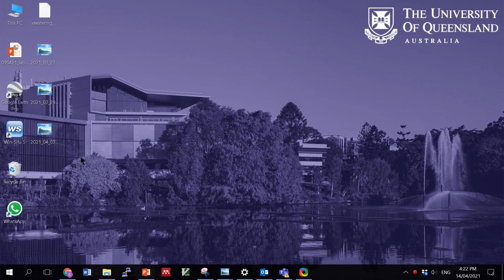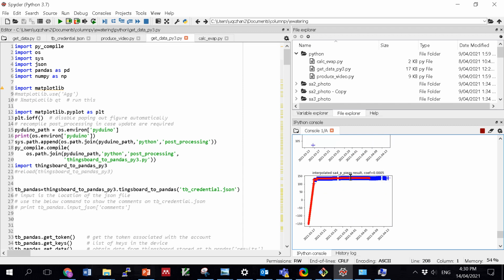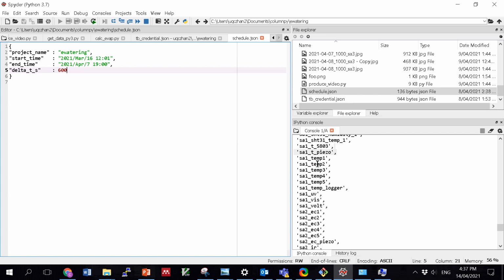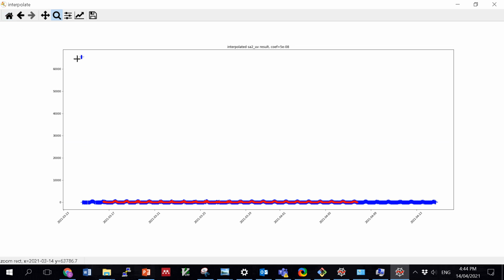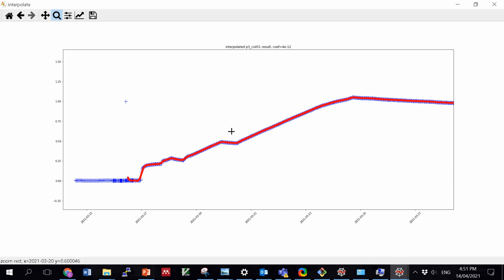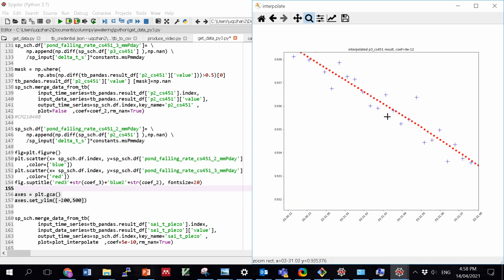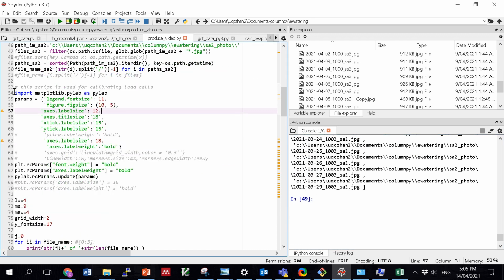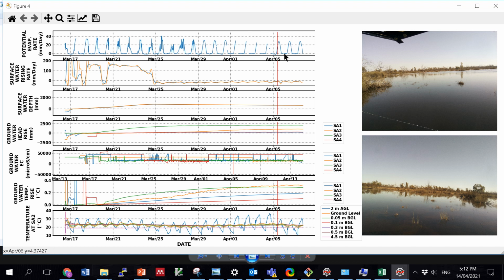Extract data from tb and merge the monitored data with images to form a video